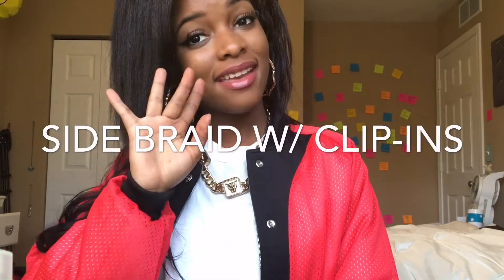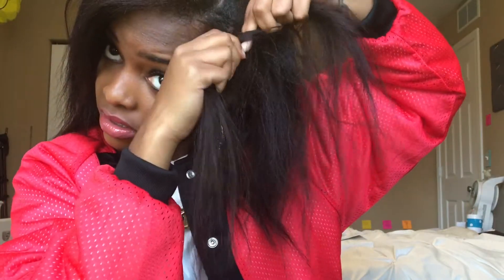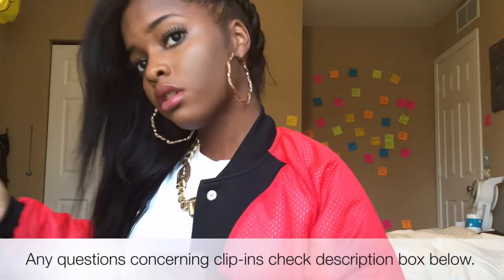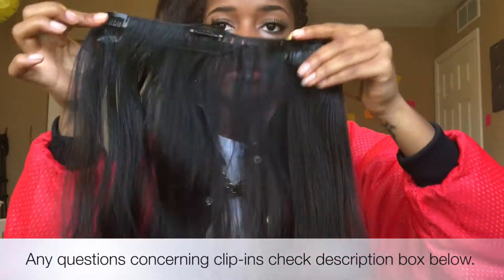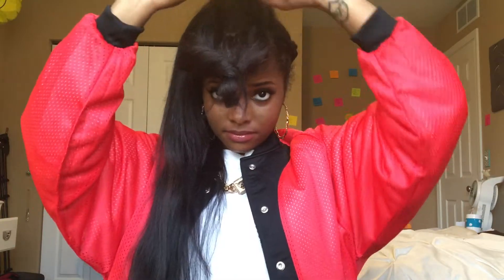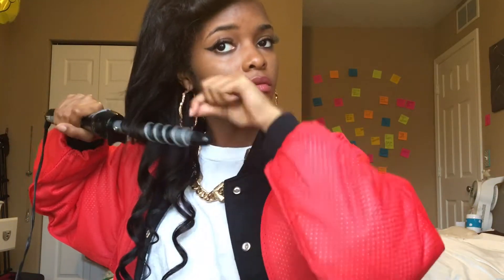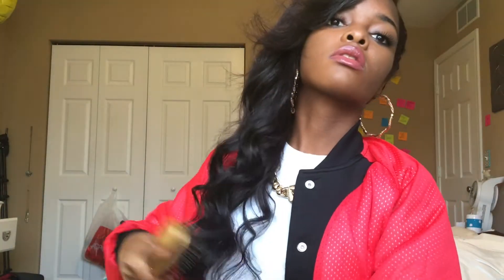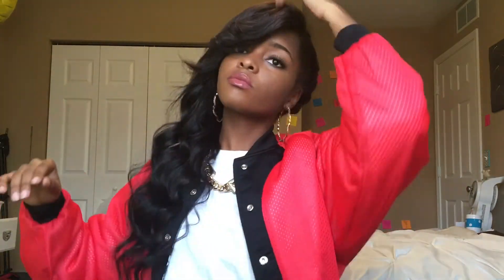Side Braid with Clip Ins | Ft. Blossom Bundles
Viewer Tip: Go to "Settings" in lower right corner of the video and click on the highest quality available to be have a more clear view of the video.